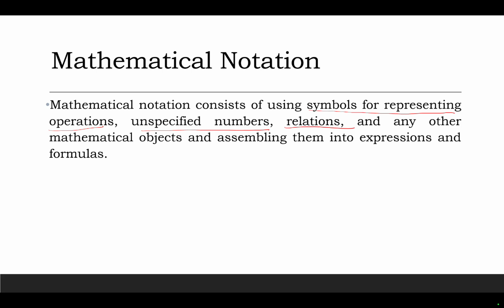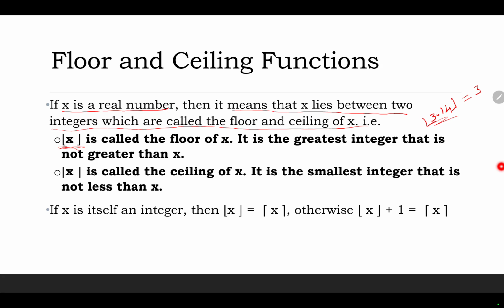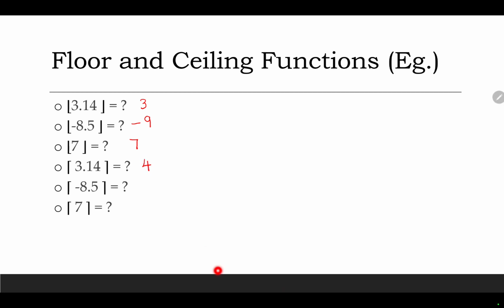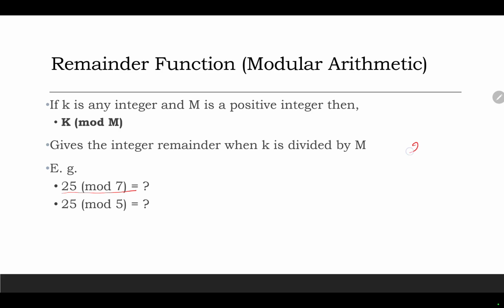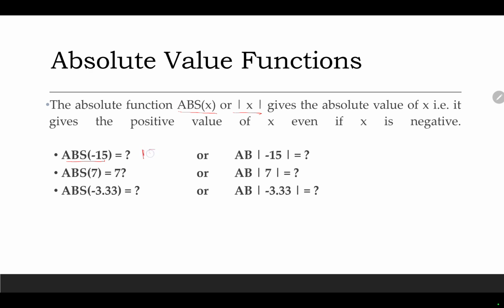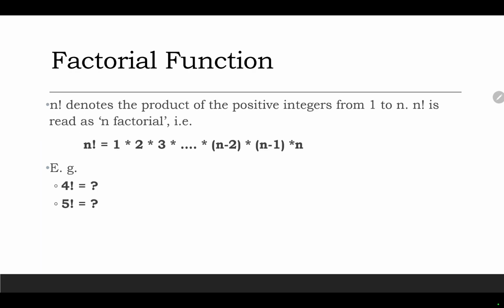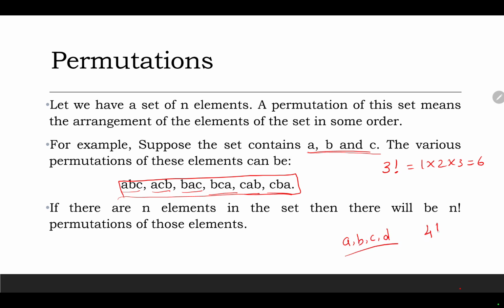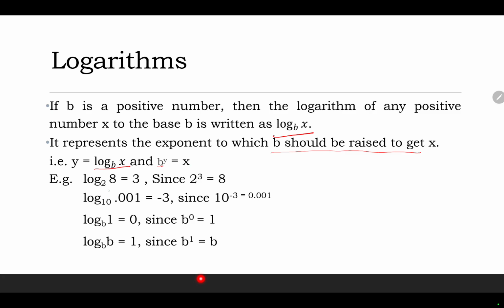4. Mathematical Notations